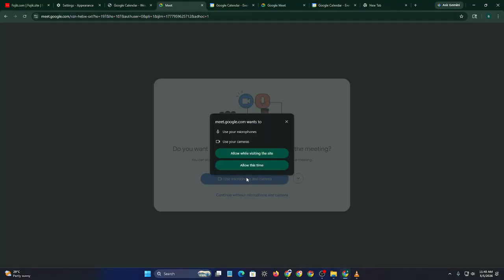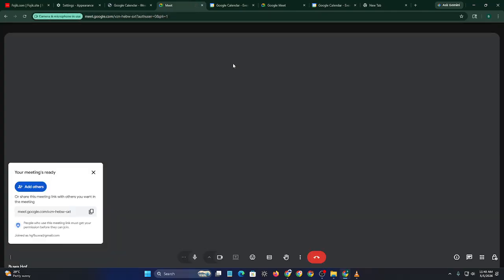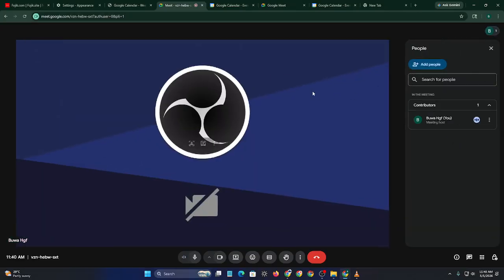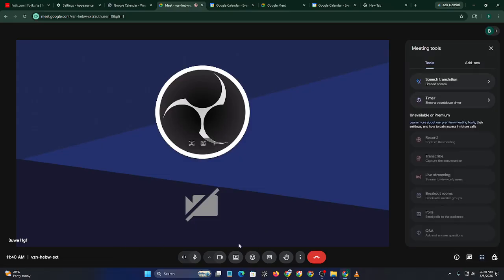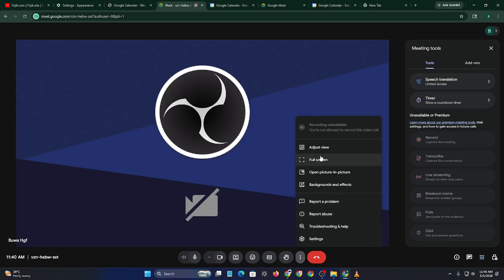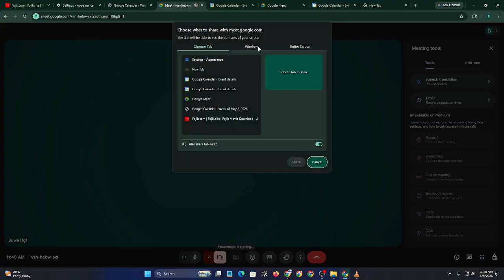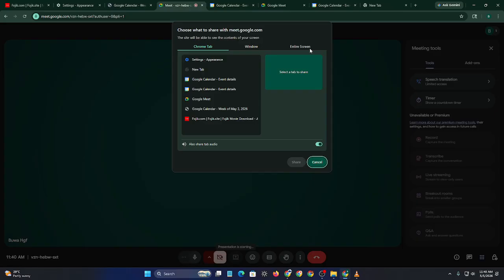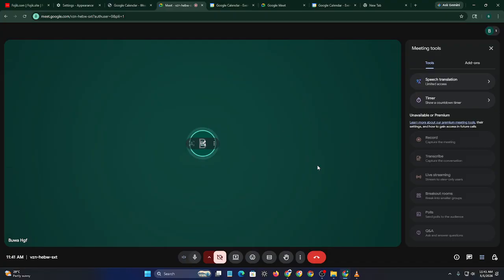How to record Google Meet sessions Full Guide 2026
In this video, you’ll learn how to record meetings in Google Meet in 2026. If you want to save online classes, business meetings, or webinars for later viewing, this step-by-step guide will help you record sessions easily.

We will cover how to start recording, check recording permissions, save files to Google Drive, and access your recorded meetings later. This tutorial works mainly for Google Workspace users and supported accounts.

Whether you're attending online classes, running meetings, or hosting webinars, recording Google Meet sessions helps you keep important information saved for future use.